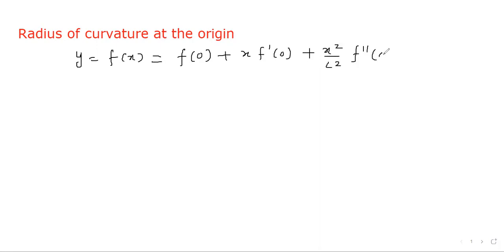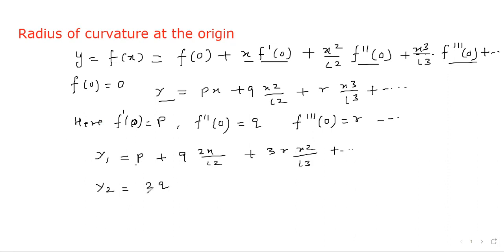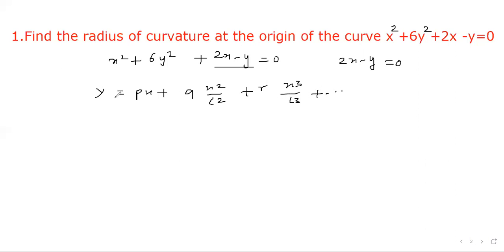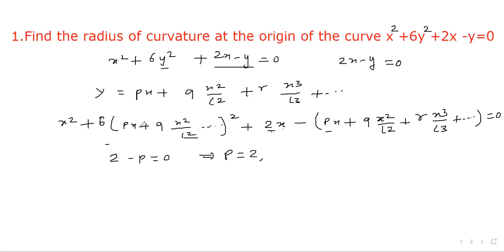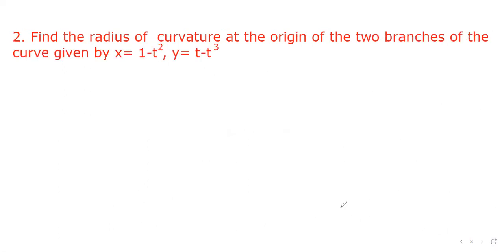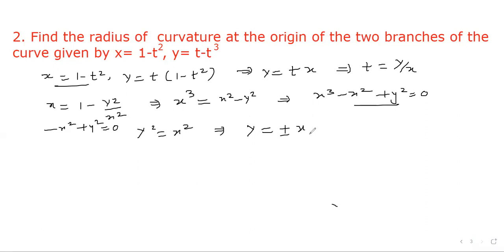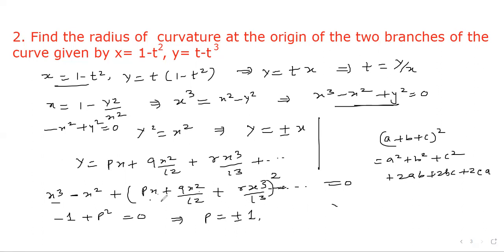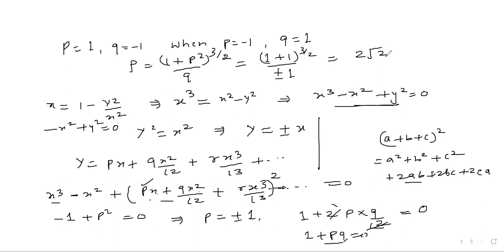Radius of curvature: Method of expansion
Find the radius of curvature at the origin of the curve x^2+6y ^2 +2x- y=0.

Find the radius of curvature at the origin of the two branches of the curve x= (1-t^2) and y= t - t^3.